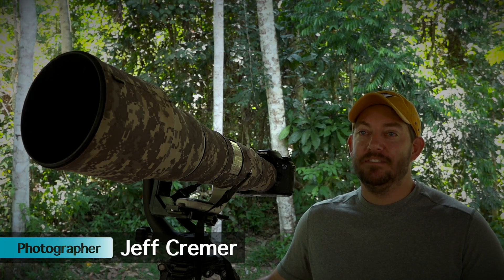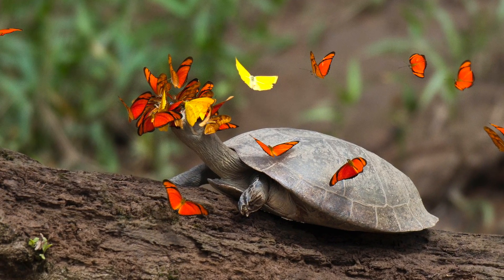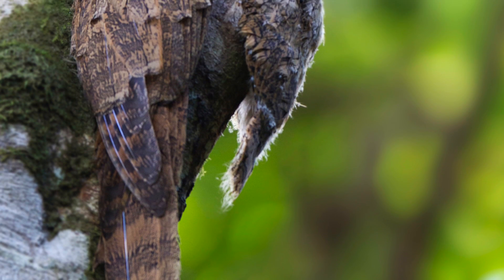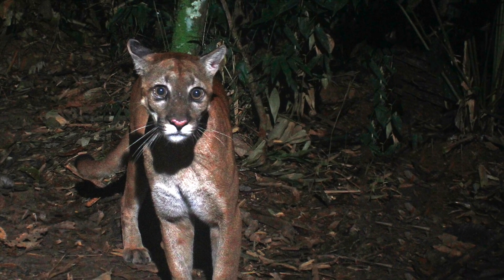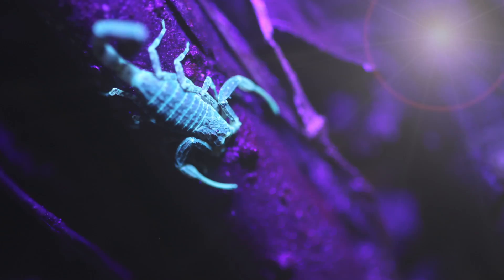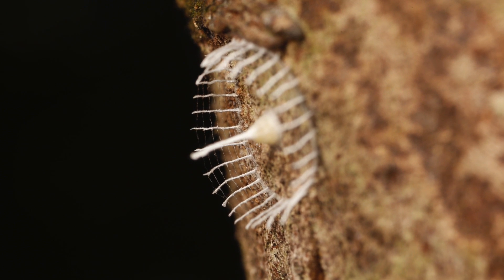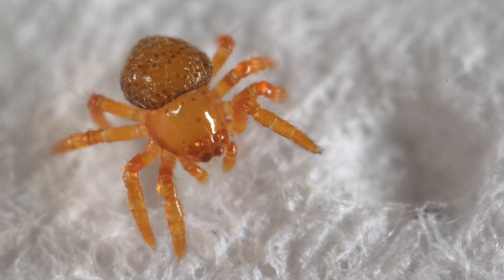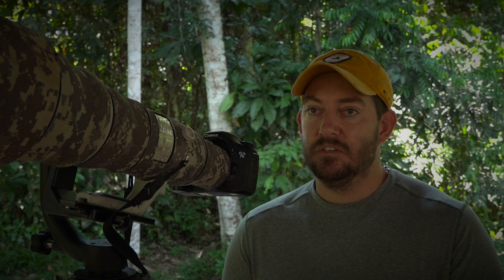Wildlife Photography in Tambopata in Peru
This video is about wildlife photographer Jeff Cremer's work in the Tambopata Research Center in the Peruvian Amazon.